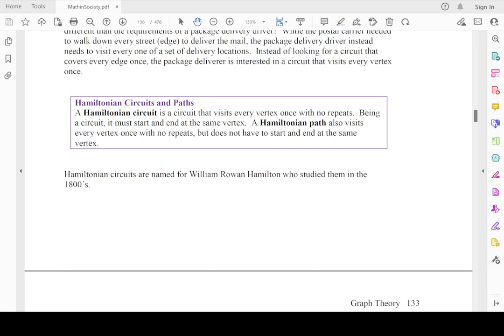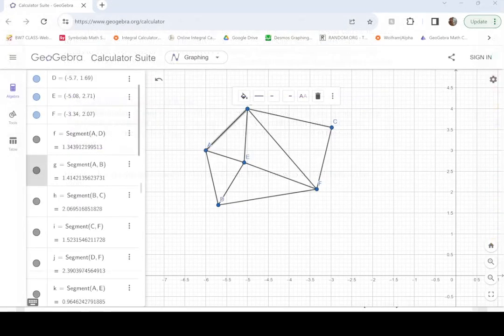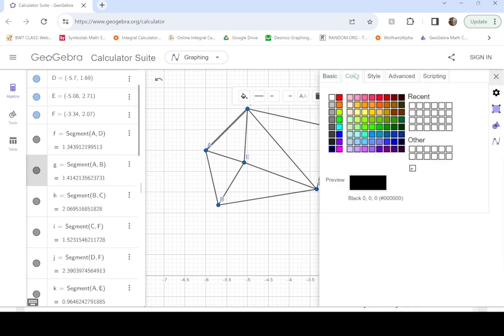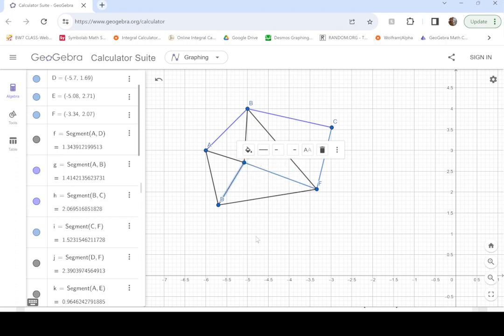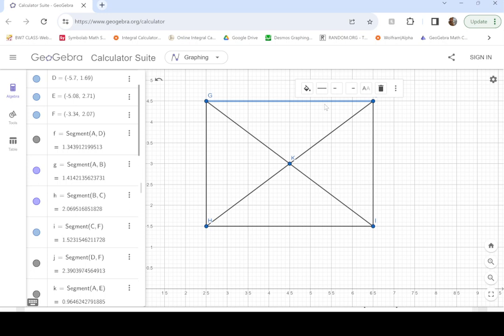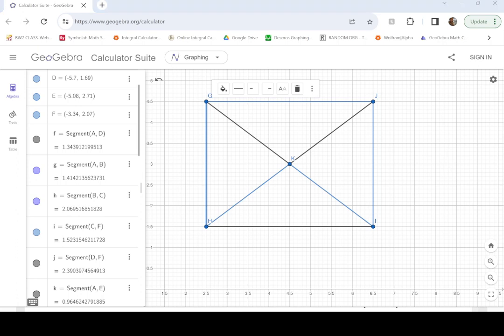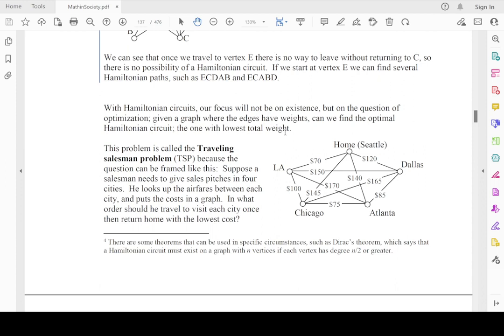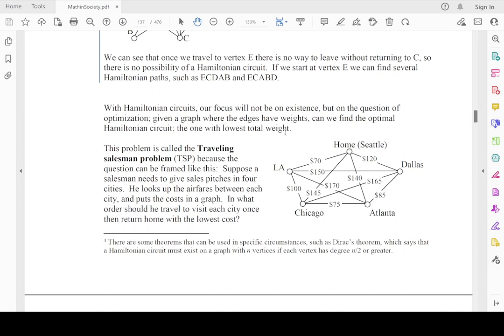MTH 47 Hamilton Circuits Paths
The following video introduces Hamiltonian circuits and paths